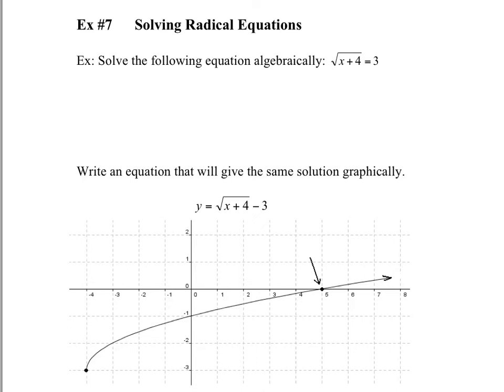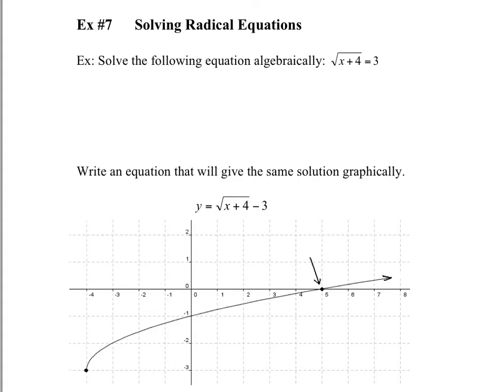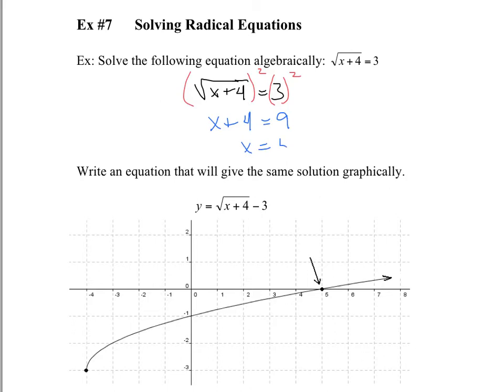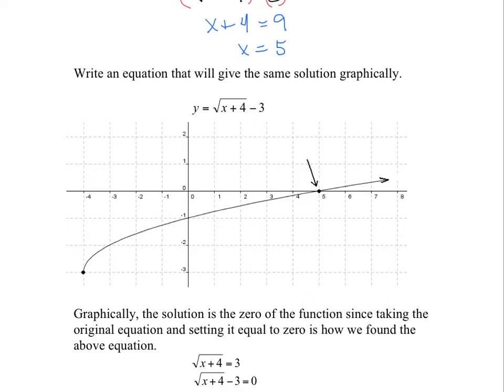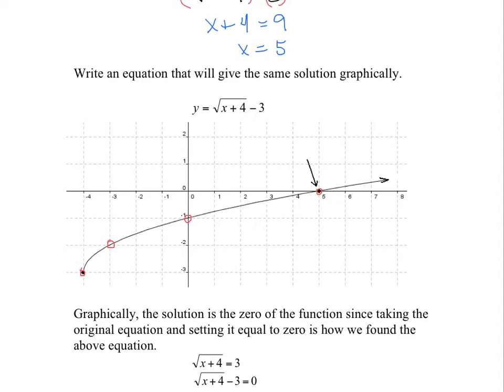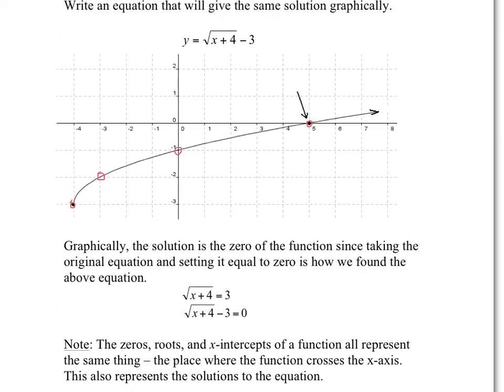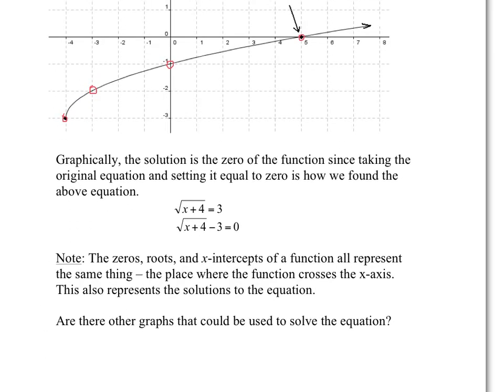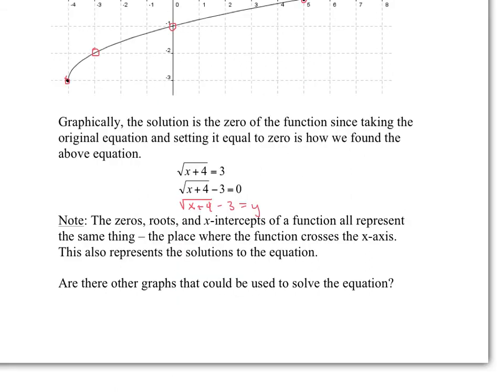Ex7 - Solving Radical Equations